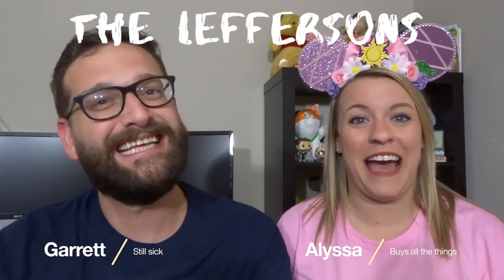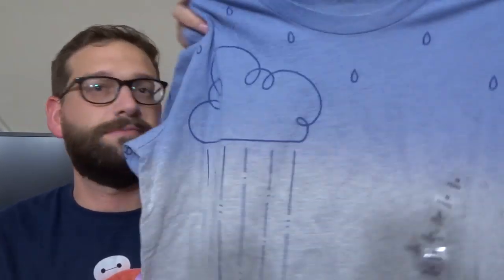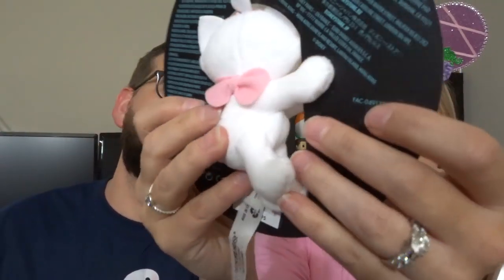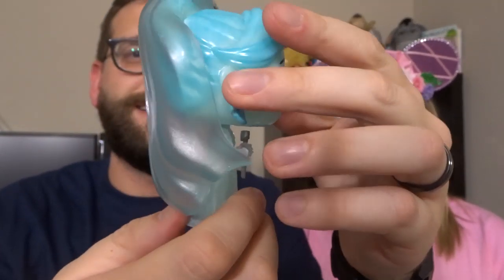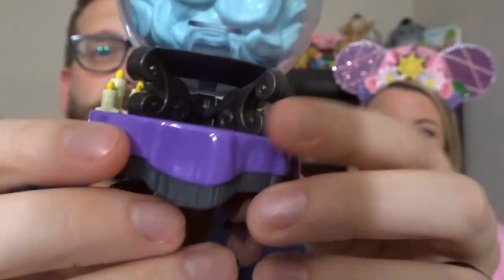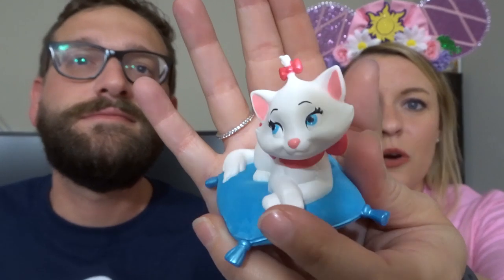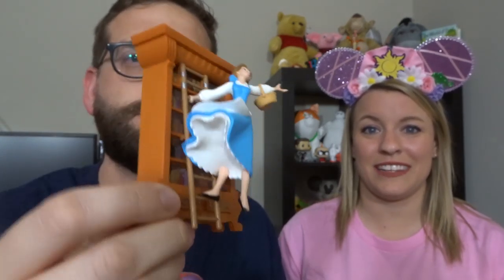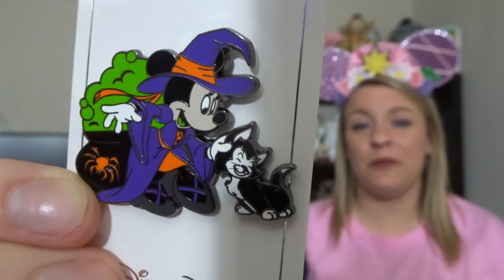Huge Disney Haul! 😍 Clothes, Funkos, ornaments, plushes, pins, etc.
We have a huge Disney Haul for you today from The Disney Store, Hot Topic, Hallmark, and even Ulta! Check it out! 🎉

Christmas light ears